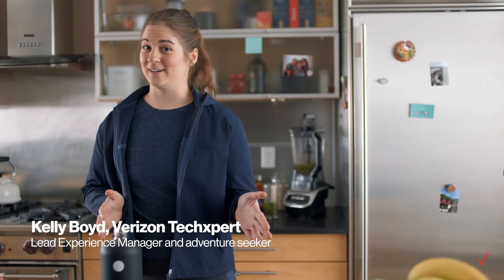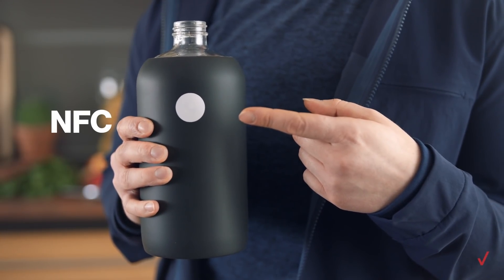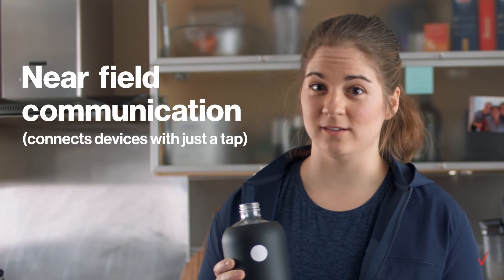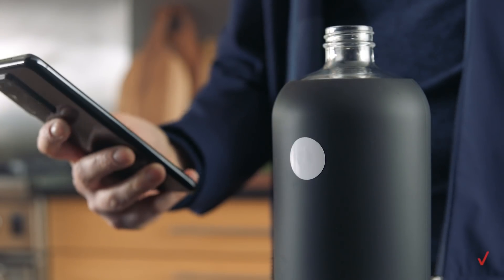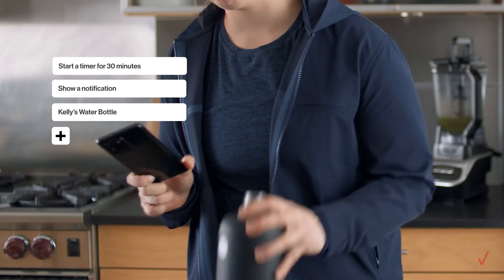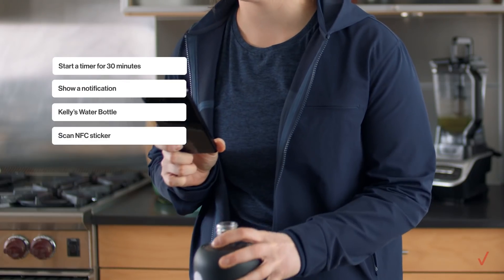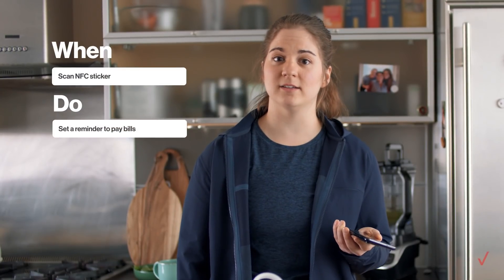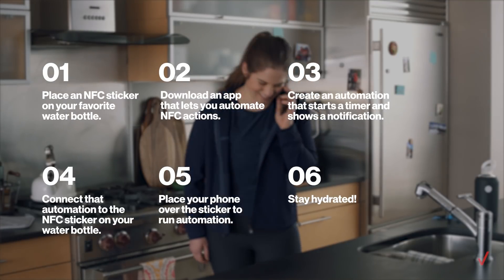How to hydrate better with a DIY smart water bottle | Techxperts | Verizon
We all know how important it is to hydrate, but in the course of the day it can be easy to forget to drink enough water.

Techxpert Kelly Boyd is a Lead Experience Manager at Verizon and an adventure seeker who loves to stay active. She knows just how vital proper hydration is for maintaining a healthy lifestyle. That’s why she’s devised a handy trick for reminding herself to drink enough water.

Follow along as she shows you how to use near field communication (NFC) stickers to connect your water bottle to your smartphone to create your own “smart” water bottle that reminds you to hydrate.

Techxpert Steps:

● Place an NFC sticker on your favorite water bottle.
● Download an app that lets you automate NFC actions.
● Create an automation that starts timmer and shows a notification.
● Connect that automation to the NFC sticker on your water bottle.
● Place your smartphone over the sticker to run automation.
● Stay hydrated!

Keep watching Verizon Techxperts for more creative ideas on how to use your tech.